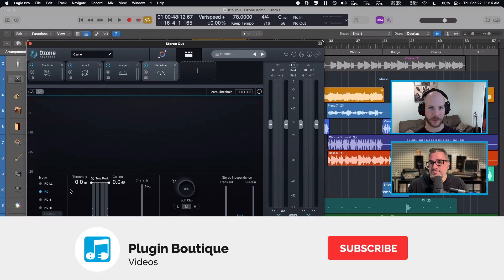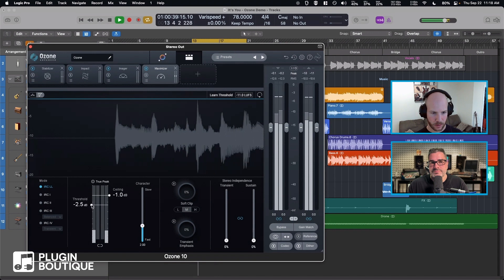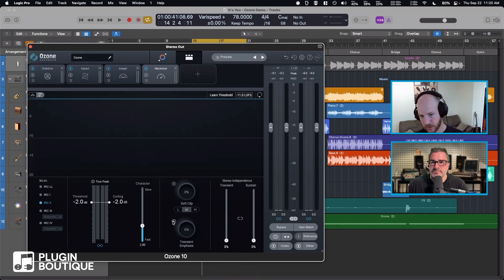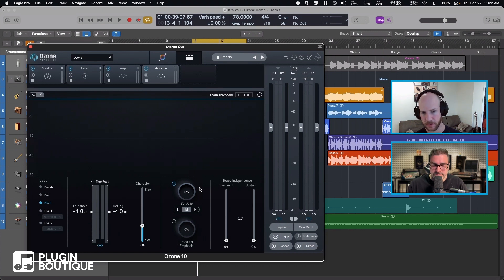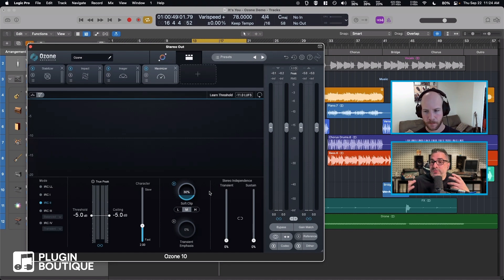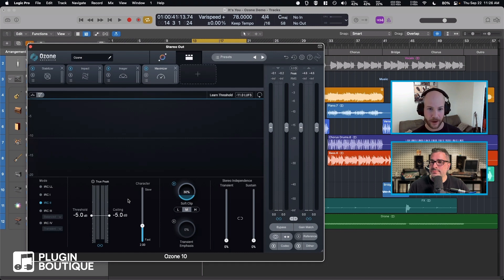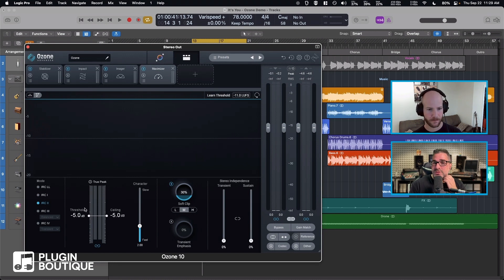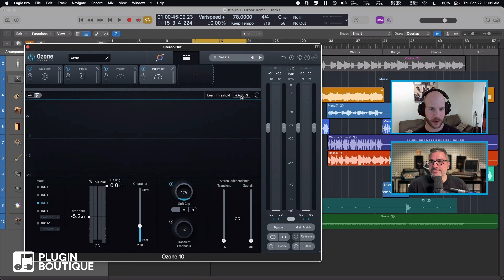Ozone 10 - Maximizer & Soft Clip - In-Depth w/ Bill from iZotope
In this video tutorial, you will learn everything you need to know about the new and improved Ozone 10 Maximizer and its new Soft Clip feature. This is an absolute game changer in terms of getting louder sounding masters without compromises!

While the focus is on that new Soft Clip feature, Bill from iZotope goes into detail about everything in the Maximizer module. If you want to learn how to get loud music masters, this video is a must see!